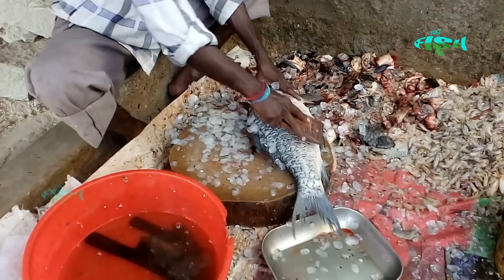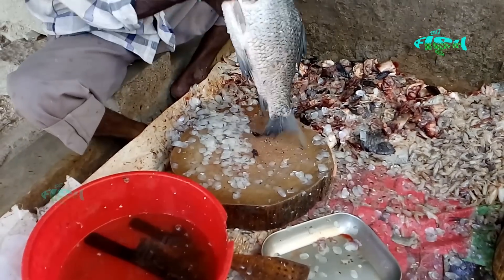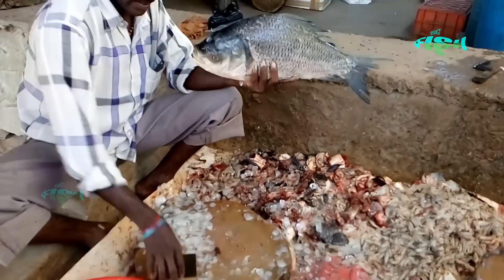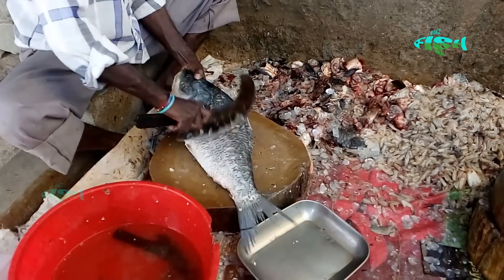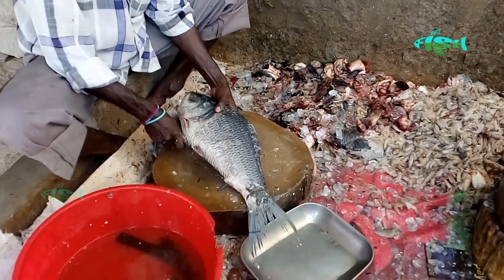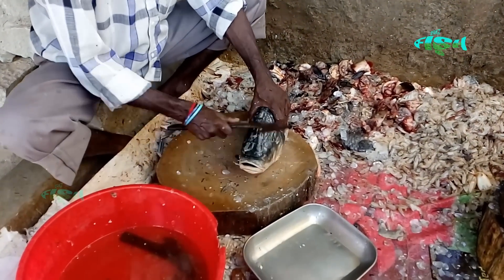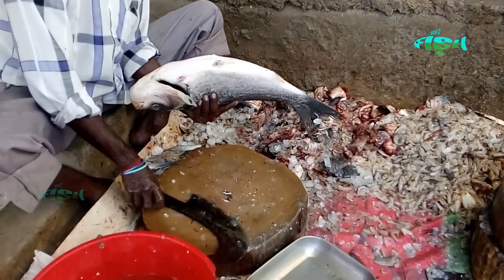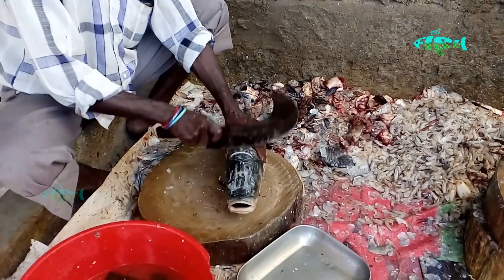Carp Catla Fish Cutting | Fastest Catla catla Fish Cutting | Big Carp Fish Cutting Videos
Carp Catla Fish Cleaning And Cutting,Fastest Catla catla Fish Cutting,Big Carp Fish Cutting Videos,How to Clean Carp Fish,Amazing Cutting Fish Videos,
This fish is fairly easy to clean, just cut from the vent right up to the underside of the jaw and pull stuff out. While the innards pull out easily enough, there's quite a lot of them, and they are rather mushy. Rinse the cavity well, rubbing off any remaining mush. The gills are fairly easy to pull out, but break up a lot.
Catla fish is commonly found in rivers and freshwater lakes,
The Fish is cleaned and sliced with the bones retained.
Having fish thrice a week can keep you on top of your health.Catla is a river fish. It is considered to be a rich source of vitamin C, which is essential for maintaining a good health. It keeps diseases like cold and cough at bay and prevents other diseases related to it.Fish protein is one of the best forms of protein available.
Brain booster,Fish and brains are always mentioned together. Eating fish benefits the entire body, including the brain.